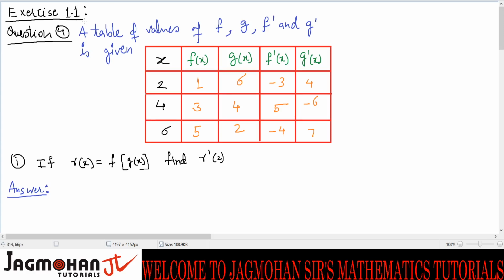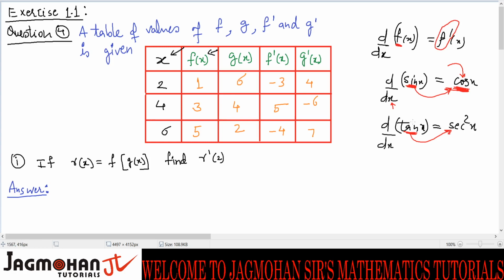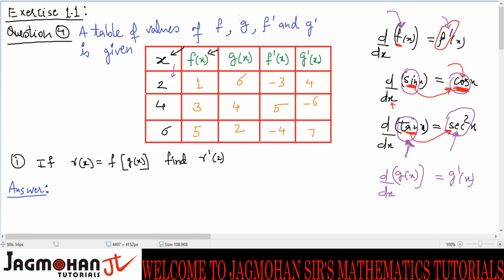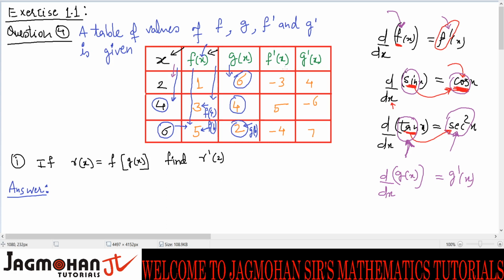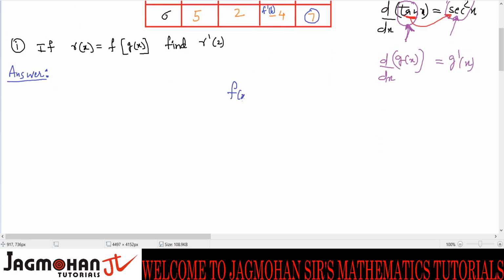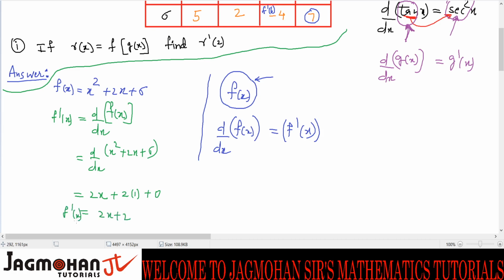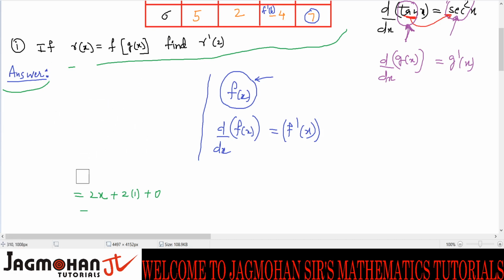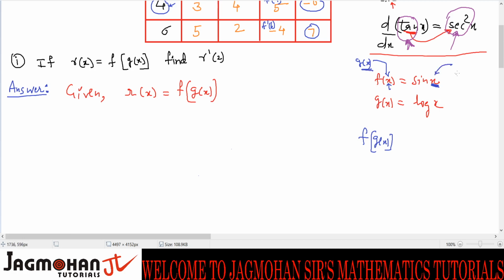CLASS 11TH & 12TH DERIVATIVE LECTURE 8A